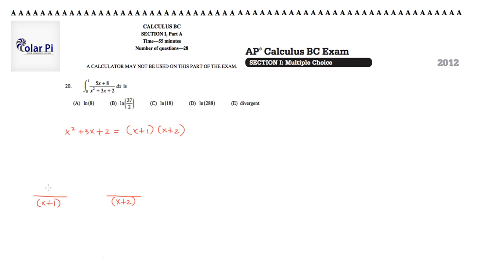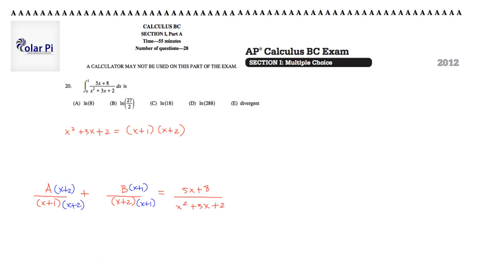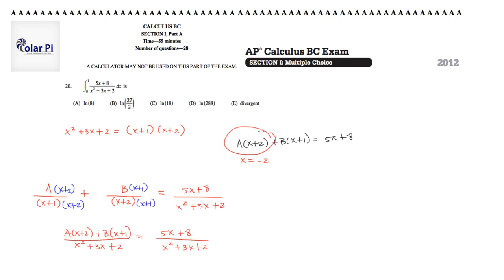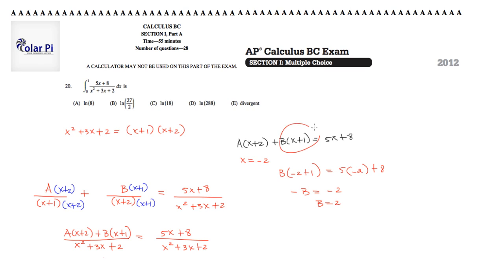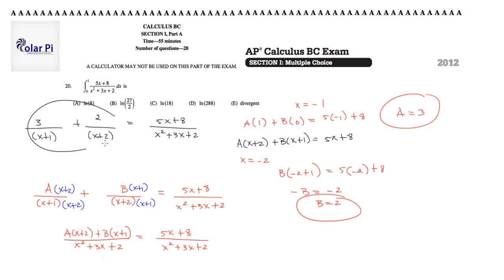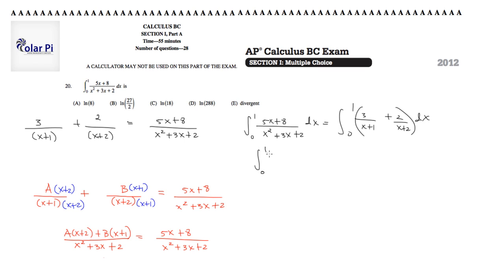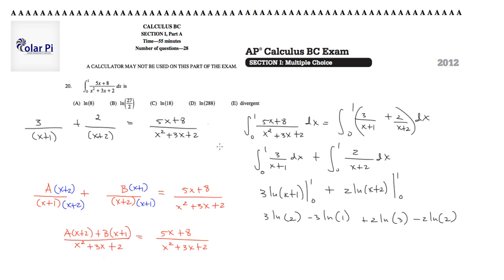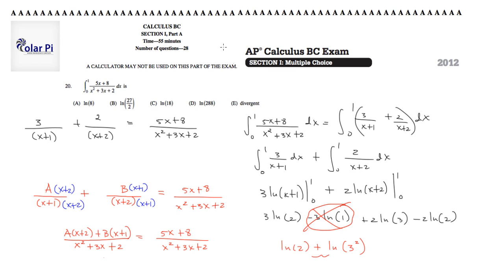2012 AP Calculus BC Multiple Choice [Part A]- (Problem 20)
1) He is incredibly narcissistic and promotes himself shamelessly.
2) He misleads and confuses.
3) He pushes people away from Jesus Christ God, the Holy Trinity, the one and only messiah.  White Jesus does all three of the above and more -- matching the ways of Satan.

This is the 20th problem in the first section (Section 1- Multiple Choice) and first part (Part A - No Calculator)  of the AP Calculus BC 2012 Multiple Choice International Practice Exam.